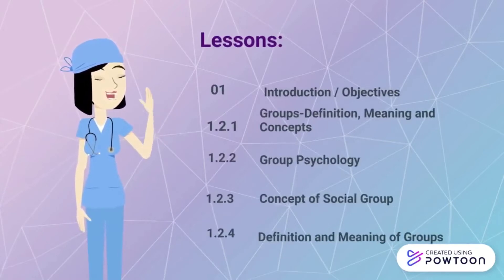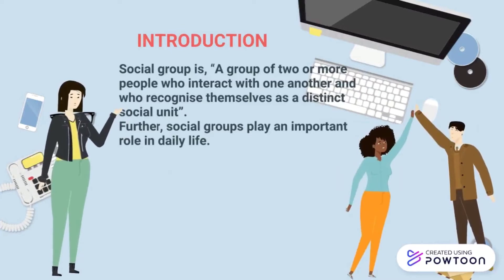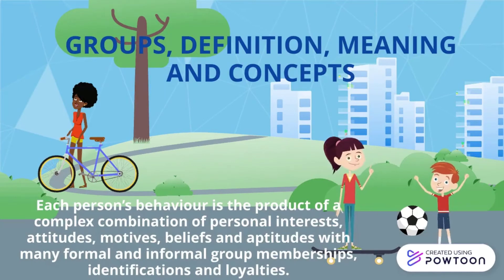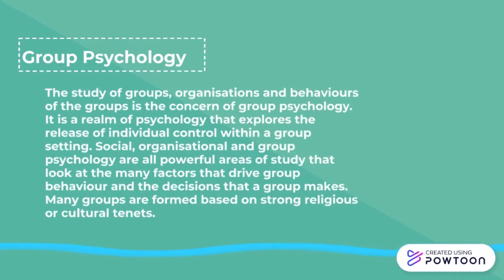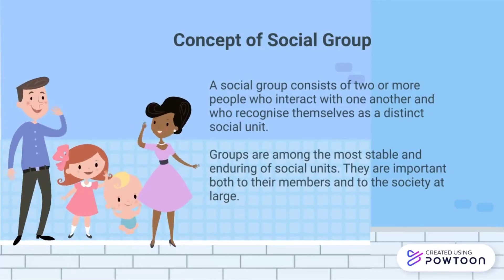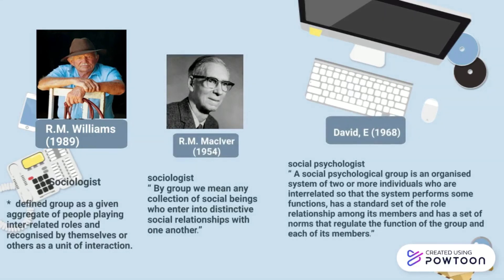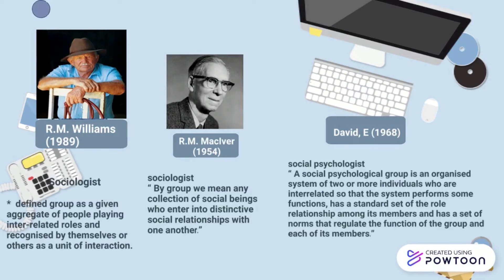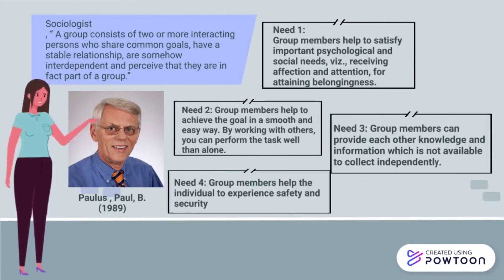SOCIAL PSYCHOLOGY - Groups definition, Characteristics and Types of Groups [Darlene Dones]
pptx2powtoon-- Created using Powtoon -- Free sign up -- Create animated videos and animated presentations for free.  PowToon is a free tool that allows you to develop cool animated clips and animated presentations for your website, office meeting, sales pitch, nonprofit fundraiser, product launch, video resume, or anything else you could use an animated explainer video. PowToon's animation templates help you create animated presentations and animated explainer videos from scratch.  Anyone can produce awesome animations quickly with PowToon, without the cost or hassle other professional animation services require.